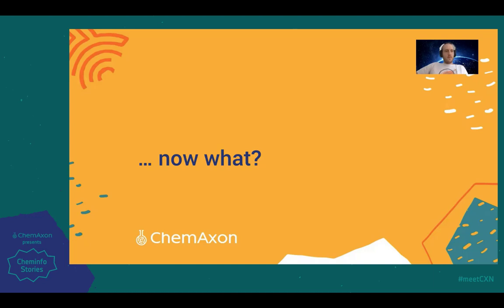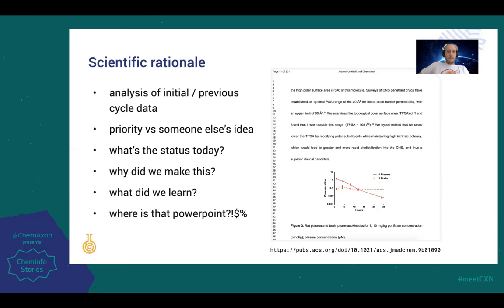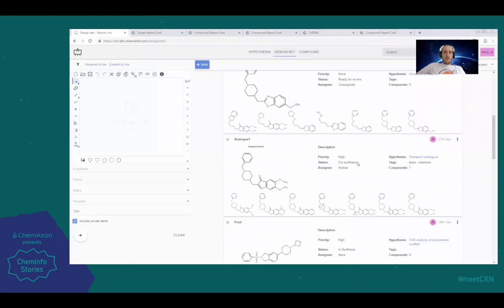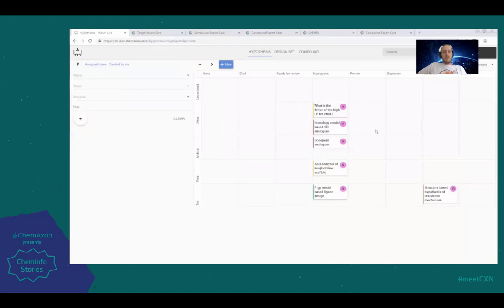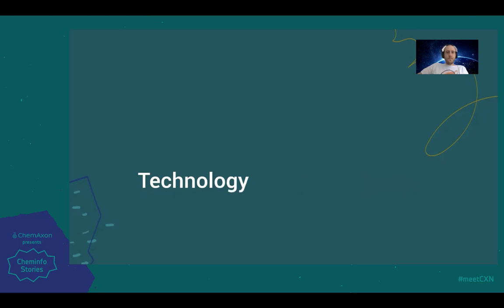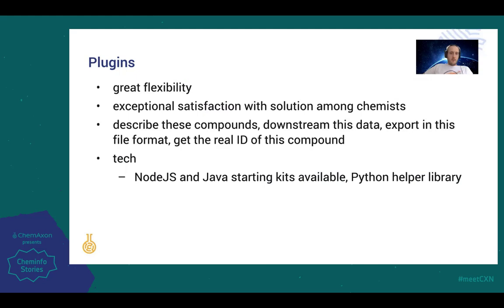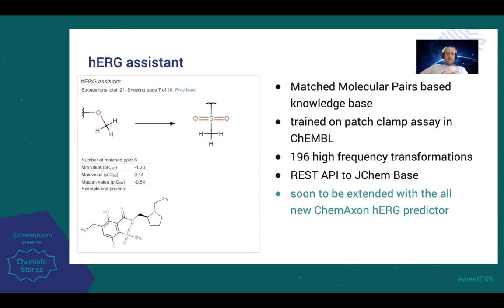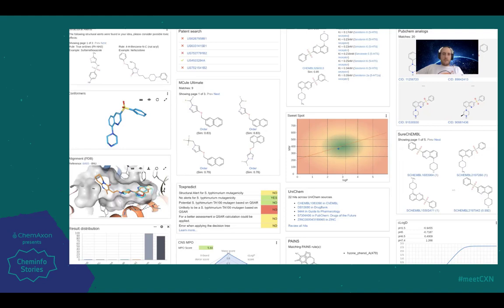András Strácz (ChemAxon): Introducing Design Hub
0:28 Scientific rationale
2:25 Design Hub
2:32 Demo
7:12 High-level overview of new developments
10:45 hERG assistant
11:28 Compliance Checker
11:47 Protein-ligand interaction
12:18 Enamine REAL
 14:11Available plans

Our new application has been born out of years of evolution on Marvin Live and a big expansion in 2019, related to hypothesis life-cycle management. We present key capabilities - such as an all new drawing experience, guided molecule design, virtual registration, kanban boards and a universal search engine. We take a thorough look at the various ways the cheminformatics landscape can be tied into Design Hub with the introduction of several classes of new plugins for databases searches (e.g. Enamine REAL) or ADMET property prediction (e.g. the all new ChemAxon hERG predictor). The presentation ends with a look at available cloud subscription plans.